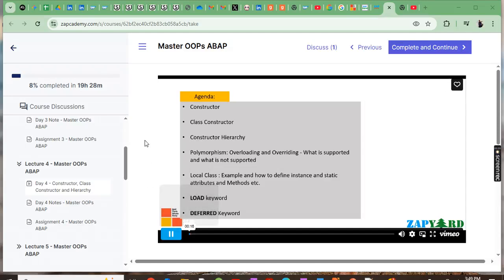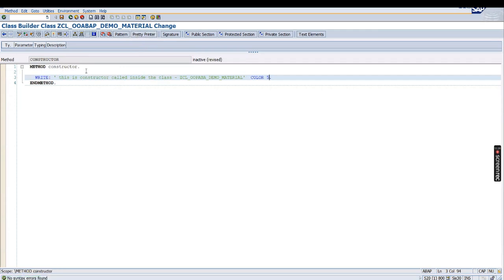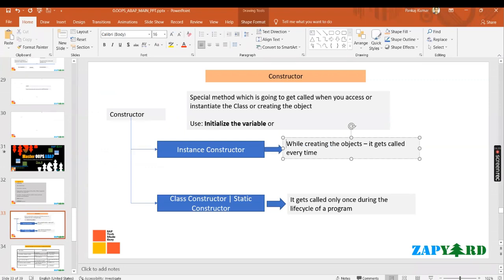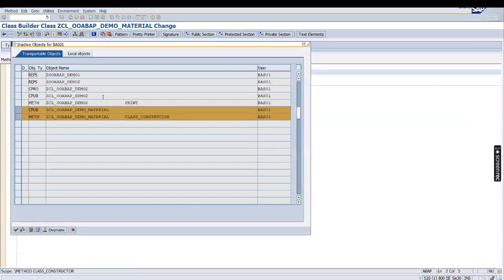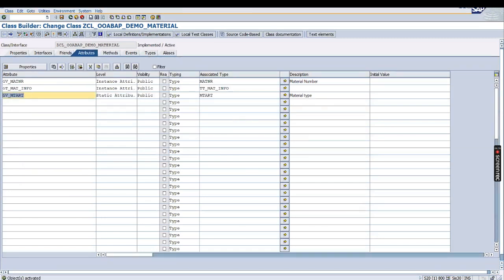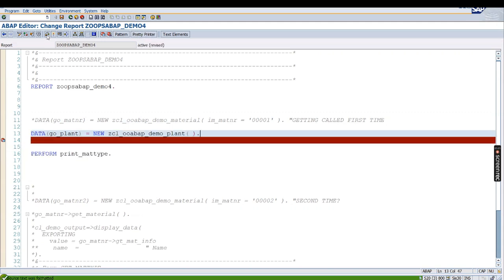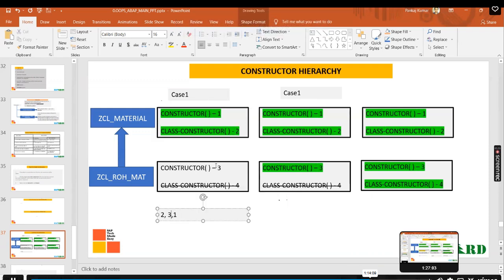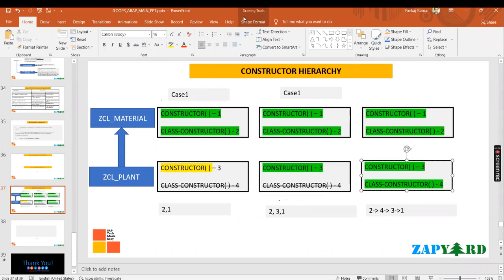OOPS Day4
Constructor, Class Constructor and Hierarchy